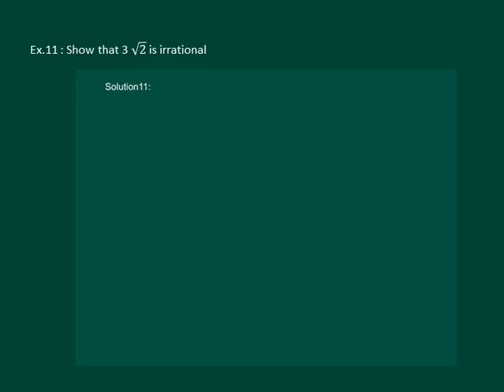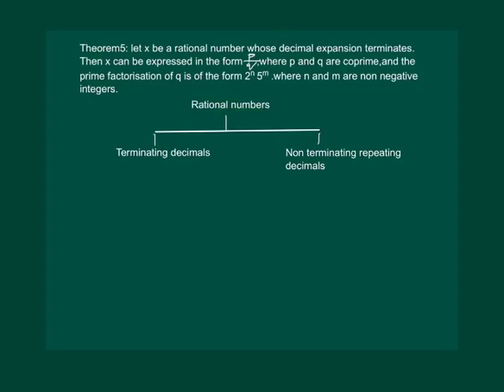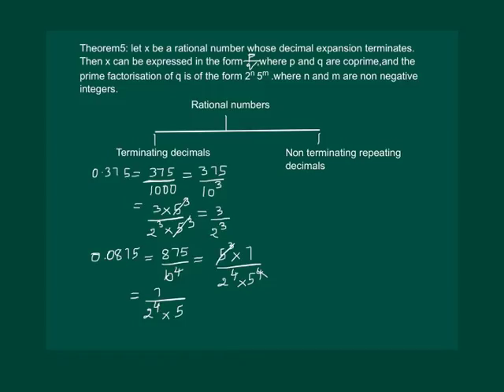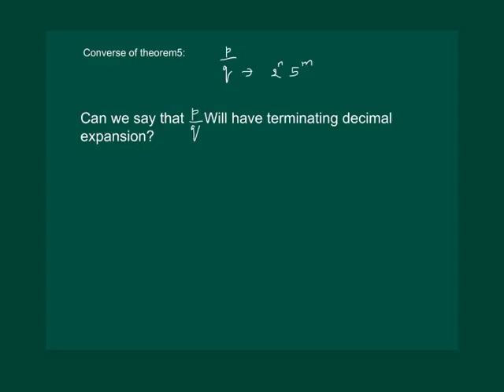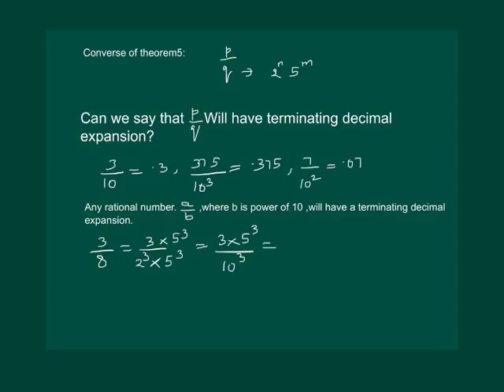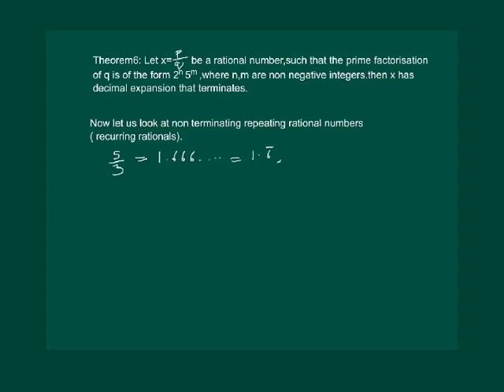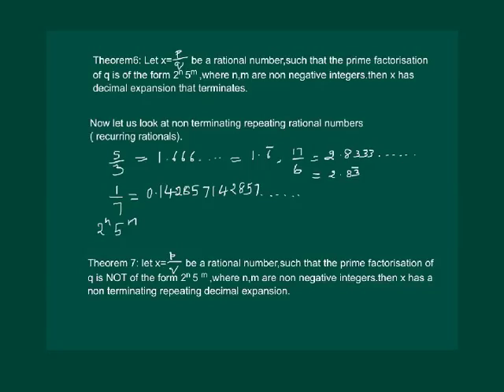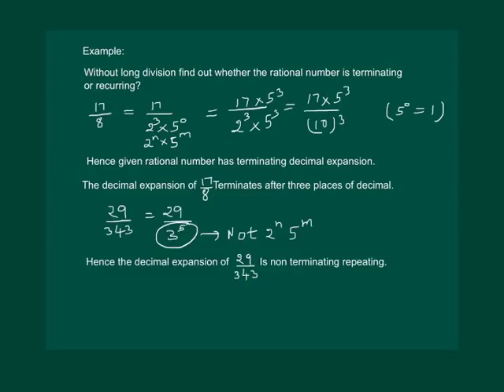Math Class 10 Chapter 1 Part VI|Real numbers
REAL NUMBERS

In Class IX, you began your exploration of the world of real numbers and encountered irrational numbers. We continue our discussion on real numbers in this chapter. We begin with two very important properties of positive integers in Sections 1.2 and 1.3, namely the Euclid’s division algorithm and the Fundamental Theorem of Arithmetic. Euclid’s division algorithm, as the name suggests, has to do with divisibility of integers. Stated simply, it says any positive integer a can be divided by another positive integer b in such a way that it leaves a remainder r that is smaller than b. Many of you probably recognise this as the usual long division process. Although this result is quite easy to state and understand, it has many applications related to the divisibility properties of integers. We touch upon a few of them, and use it mainly to compute the HCF of two positive integers.
The Fundamental Theorem of Arithmetic, on the other hand, has to do something with multiplication of positive integers. You already know that every composite number can be expressed as a product of primes in a unique way — this important fact is the Fundamental Theorem of Arithmetic. Again, while it is a result that is easy to state and understand, it has some very deep and significant applications in the field of mathematics. We use the Fundamental Theorem of Arithmetic for two main applications. First, we use it to prove the irrationality of many of the numbers you studied in Class IX, such as 2, 3 and 5 . Second, we apply this theorem to explore when exactly the decimal expansion of a rational number, say ( 0) p q q
≠ , is terminating and when it is nonterminating repeating. We do so by looking at the prime factorisation of the denominator q of p q. You will see that the prime factorisation of q will completely reveal the nature of the decimal expansion of p q .